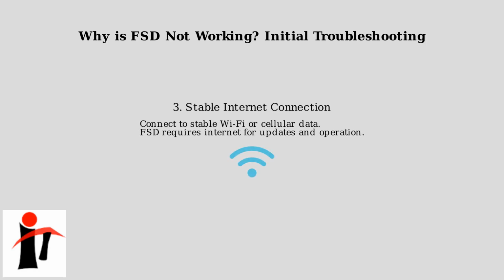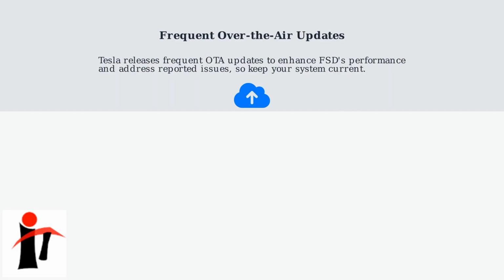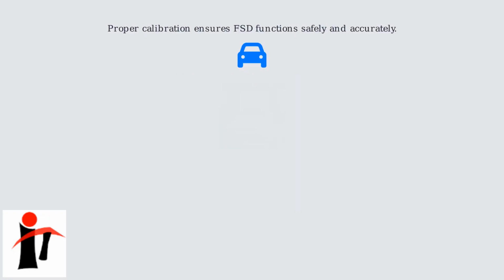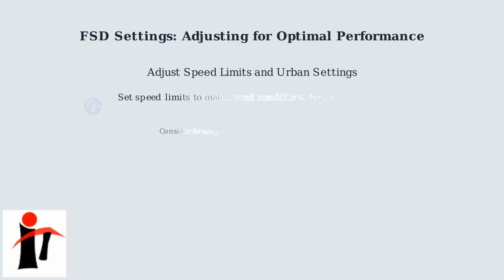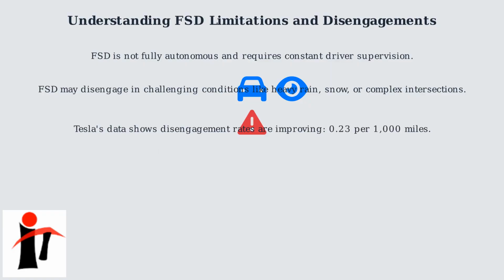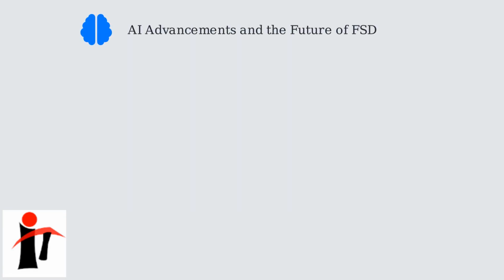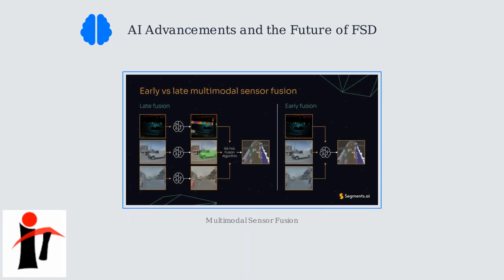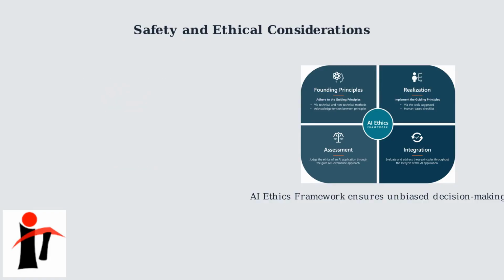How to Fix Tesla Model 3 FSD Not Working – Full Self Driving Settings, Camera & Update Fix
🤖 Tesla Model 3 Full Self-Driving may stop working due to settings issues, camera errors, or outdated software
📱 Ensuring FSD features are enabled and cameras are calibrated correctly is key for safe operation
⚙️ This guide walks through checking settings, performing updates, and troubleshooting camera problems
🚗 Follow these steps to restore FSD functionality and enjoy smooth autonomous driving features again